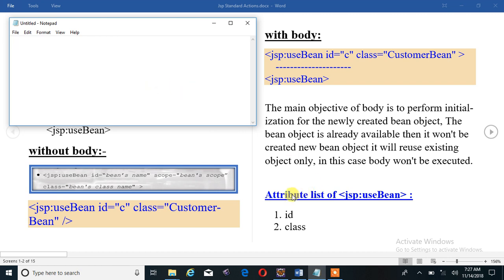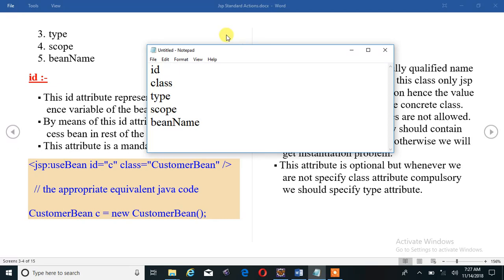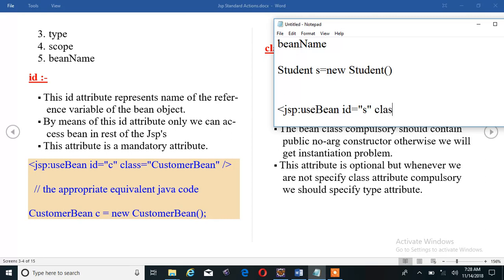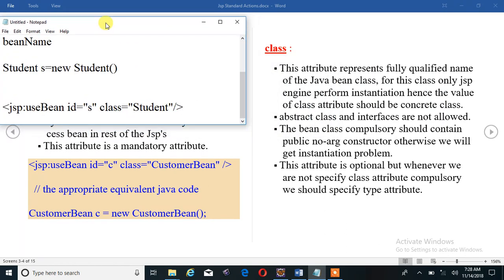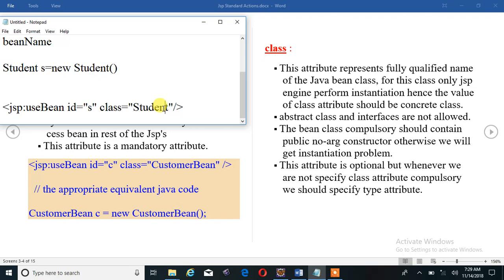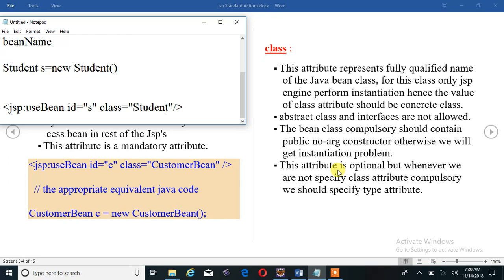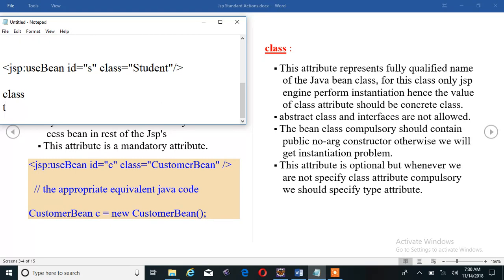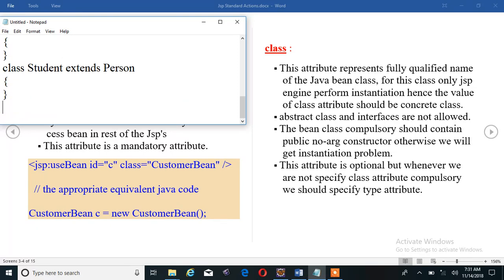jsp action tag 3